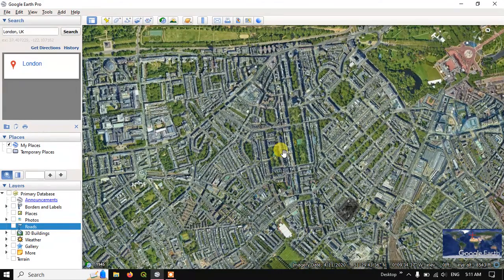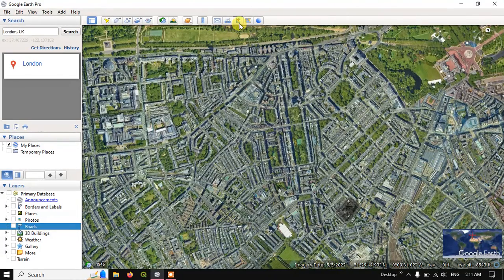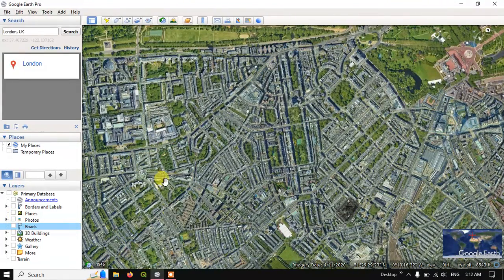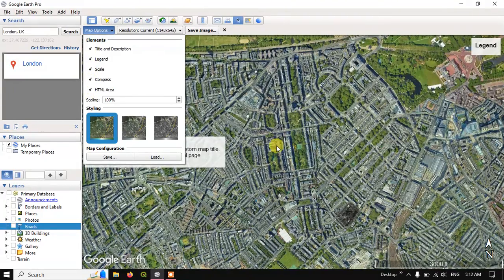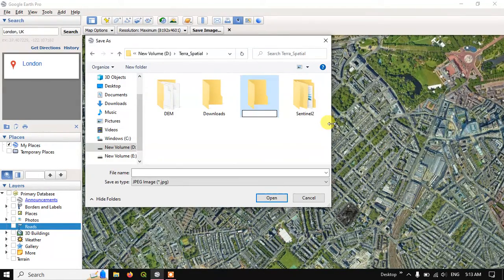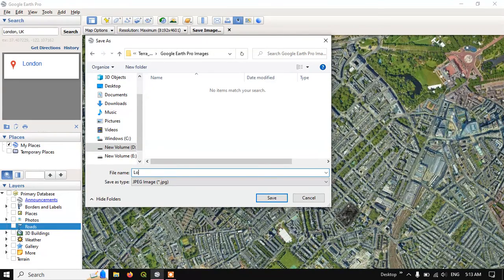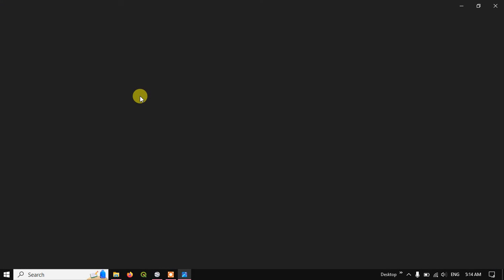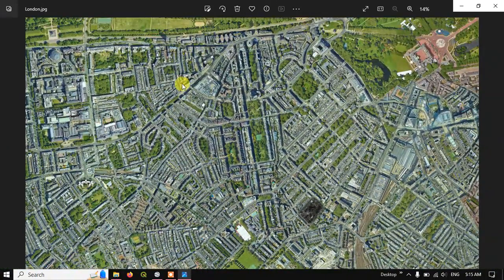Download High Resolution image from Google Earth Pro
How do I save high resolution images from Google Earth Pro?, Lets learn to Save or Download the images from Google Earth Pro with Simple steps.  Save images of as much as 8192x4601 resolution.